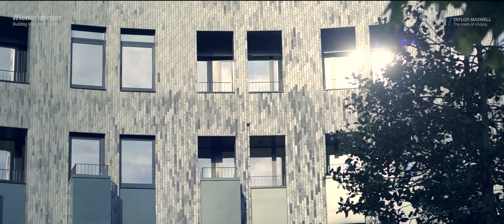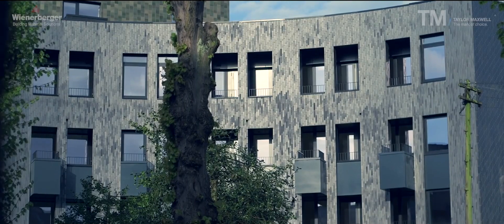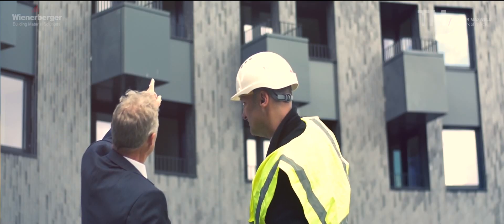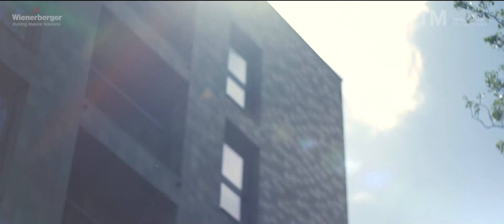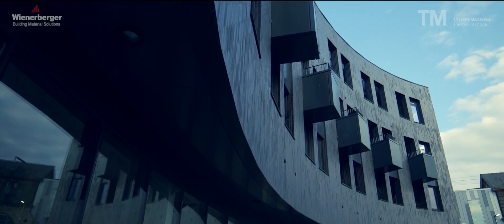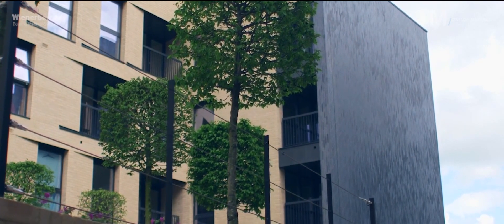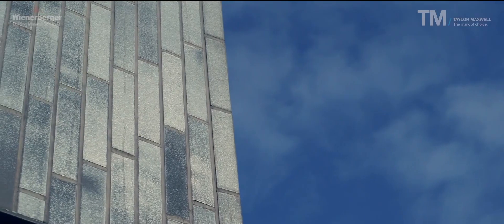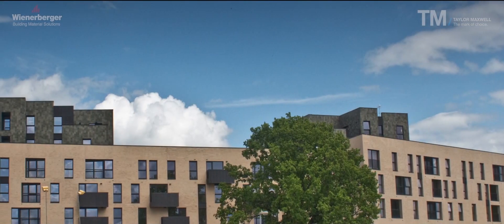Wienerberger UK: Corium brick cladding system at City Park West, Chelmsford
Featuring the Wienerberger Corium brick cladding system, this video demonstrates how it combines genuine brick with cost-effective fast-track installation.

Corium is a unique brick cladding system that combines the natural beauty of genuine brick with cost effective fast track installation.

Corium is becoming increasingly popular in the UK and across the world. It has been used on many prestigeous developments over the past few years.

The Corium system comprises brick slip tiles specially manufactured to fix mechanically to a HPS200 galvanised steel backing section. These profiled lengths are mounted in hotizontal rows onto a vertical support system and the brick tiles are simply clipped in place. The mechanical 'clipping' feature is unique to Corium and ensures a high strength façade whilst enabling some adjustment of tile position during installation.

There are many features of the Corium system such as:
- Innovative cladding system
- Offers a real brick aesthetic
- Flexible, functional and imaginitive system
- Unique Corium tiles are available in a wide range of colours, textures and sizes
- Wide range of special shaped, including purpose-made returns and flat arches are available
- Industry tested and BRE certified

The Corium system is available through Taylor Maxwell.